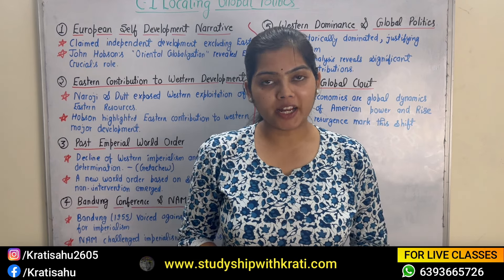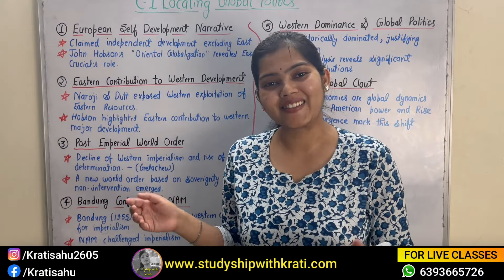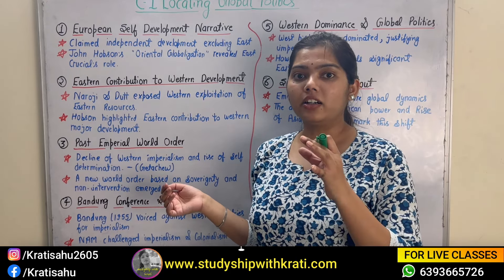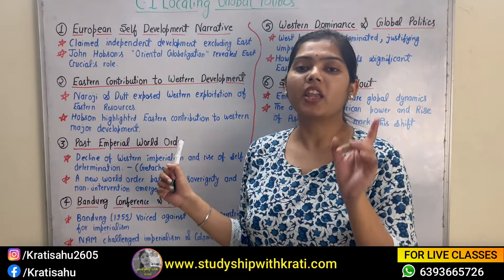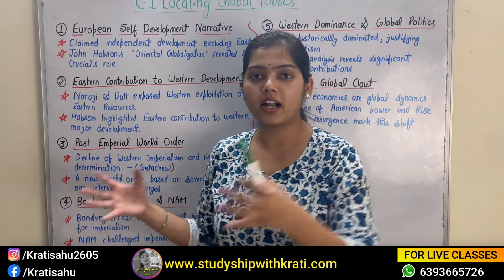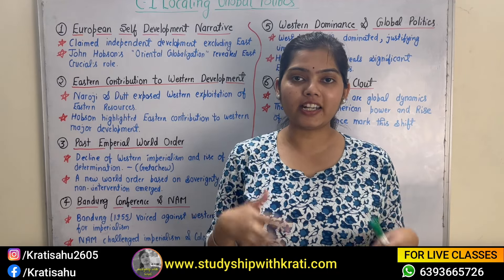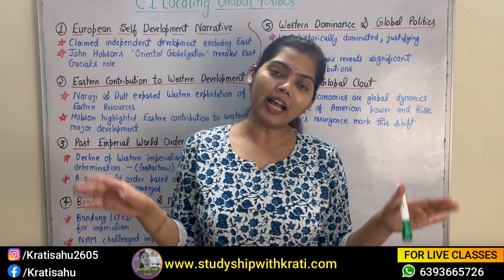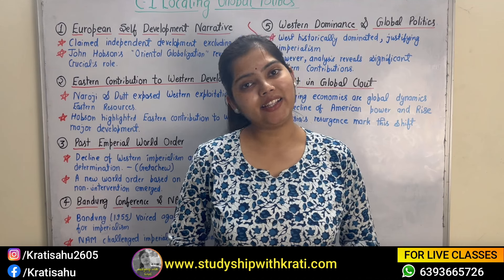Chapter-1 Locating Global Politics (Part-1) | DU SEMESTER 4 BA HONS | STUDYSHIP WITH KRATI 2